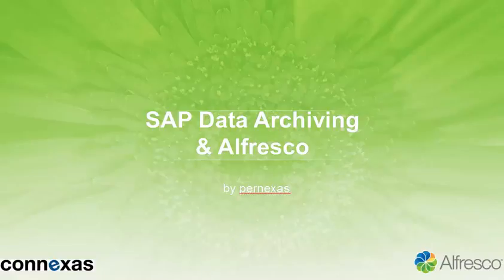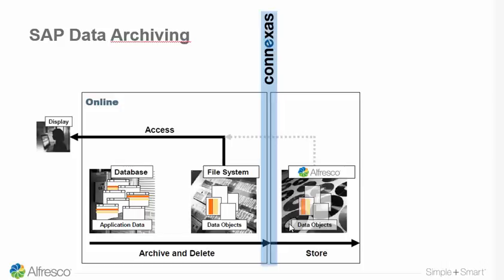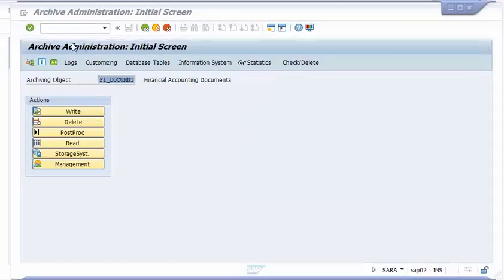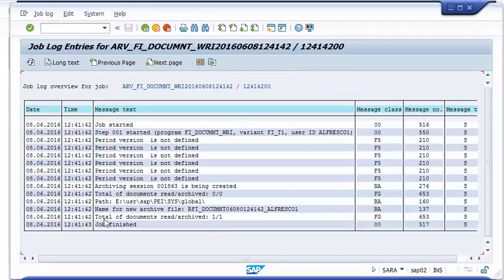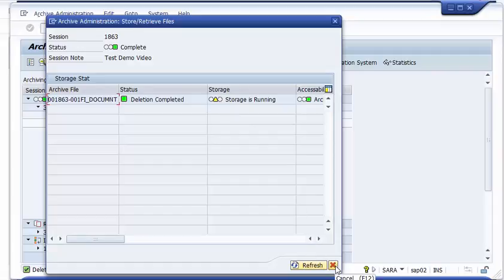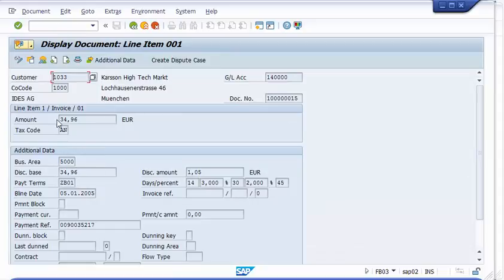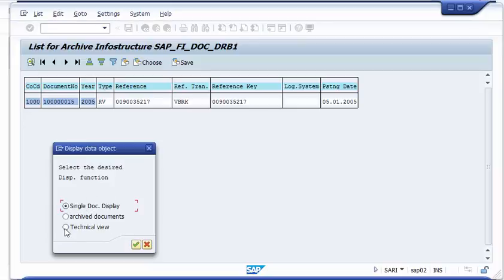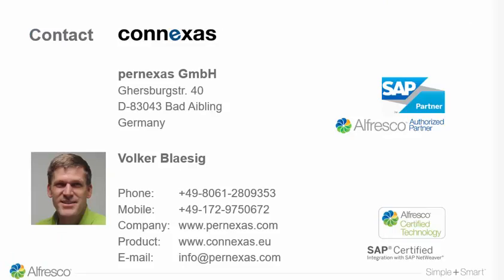SAP Data Archiving with Alfresco and connexas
See how you can speed up your SAP system with your Alfresco & connexas integration with SAP data archiving.